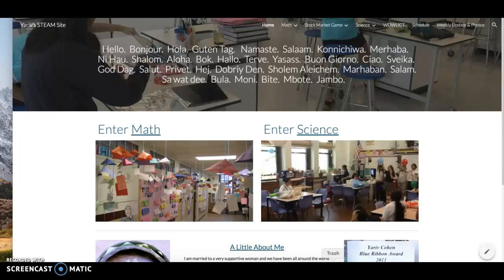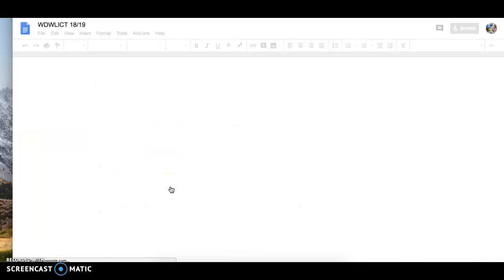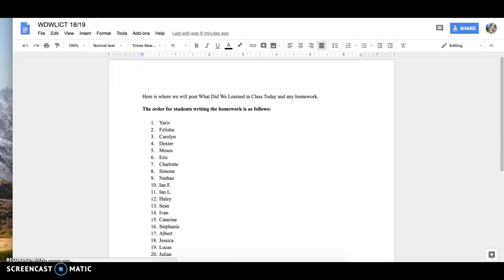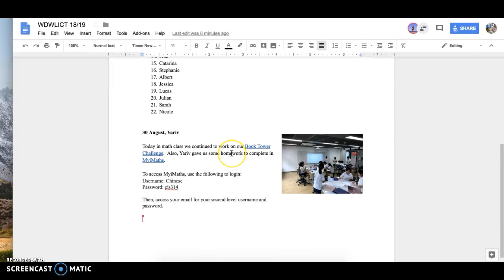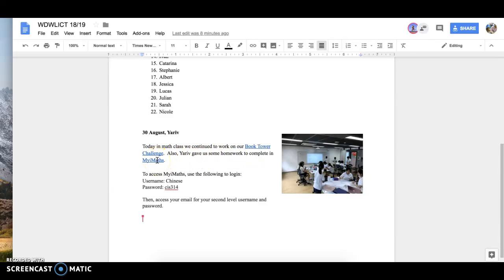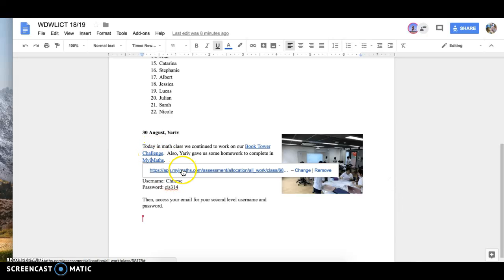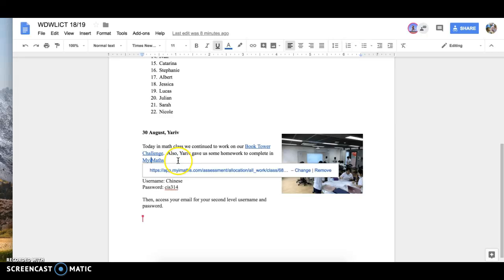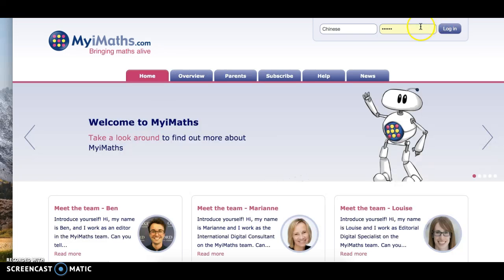How to Access MyiMaths